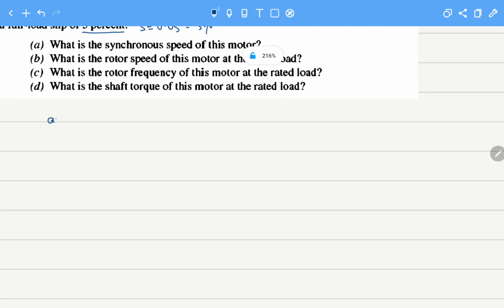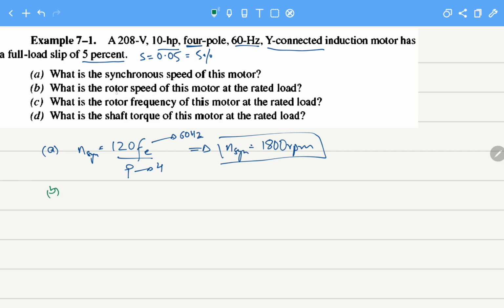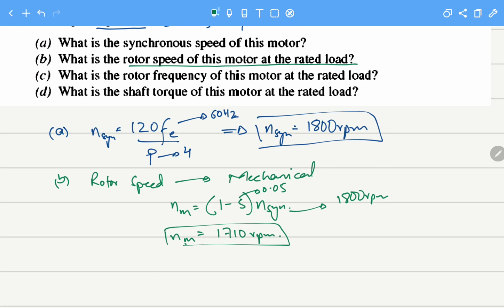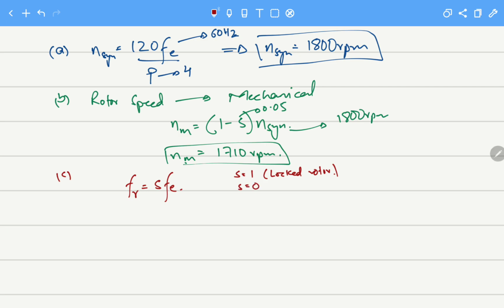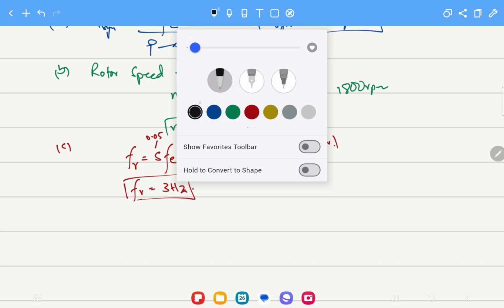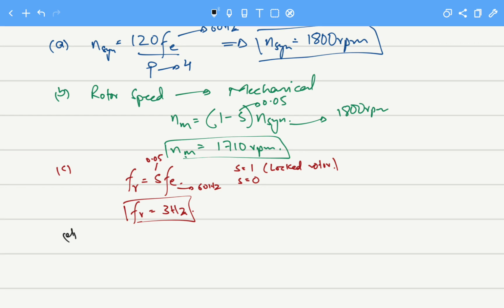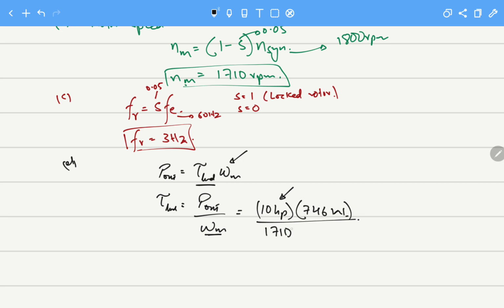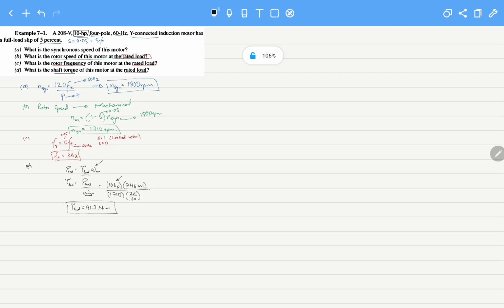Lecture 6 Induction Motors Part B